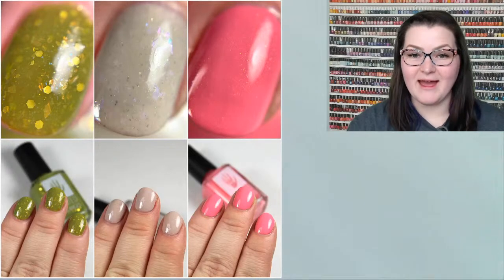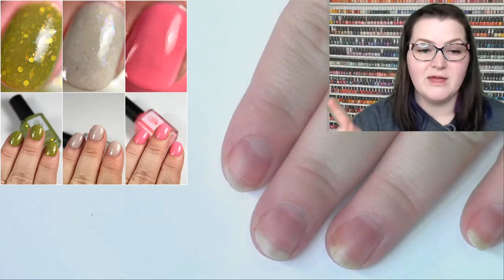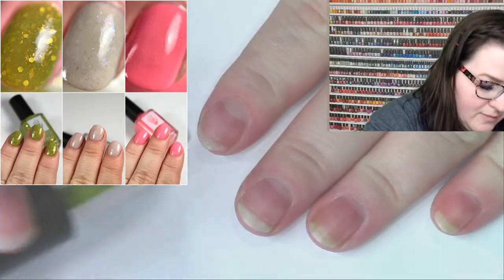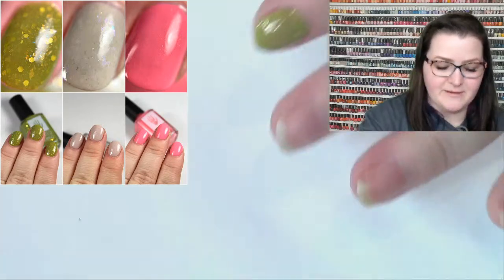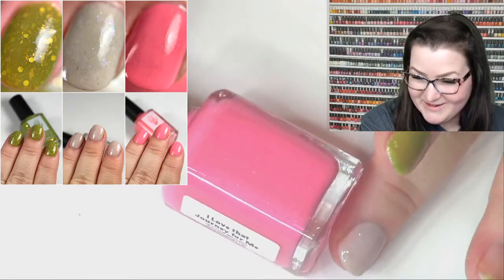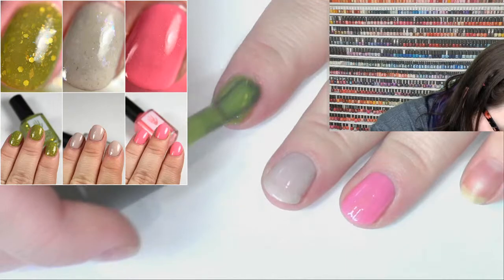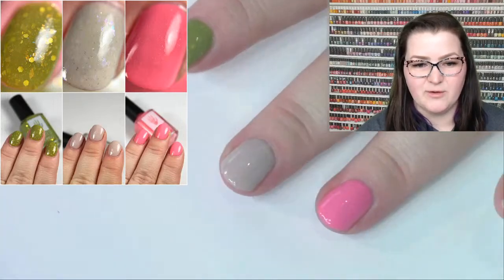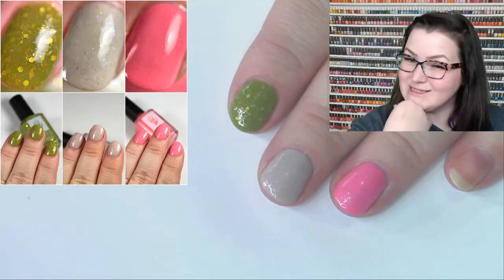Painted Phalanges Up a Creek Duo + More | Swatcheroo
Press Sample- Today we're swatching the Schitt's Creek-inspired Up a Creek Duo from Painted Phalanges which will be available on March 24th here:

We'll also swatch the beautiful LE Chasing Lucky which is available now.

Polishes Swatched:
Chasing Lucky
Disgruntled Pelican
I Love This Journey for Me

Lehi, UT
84043